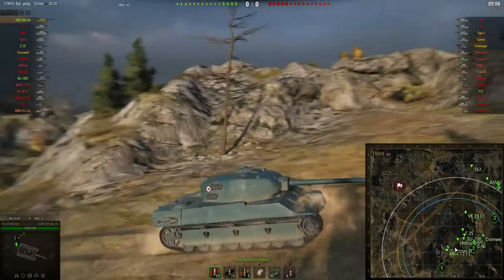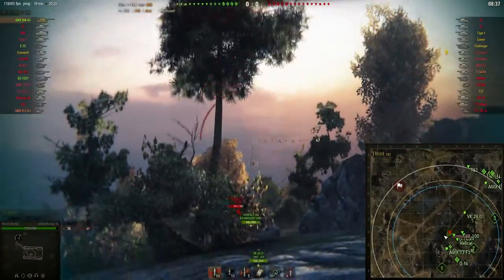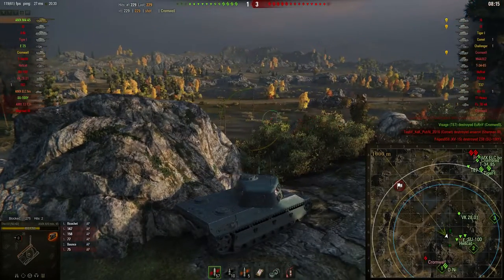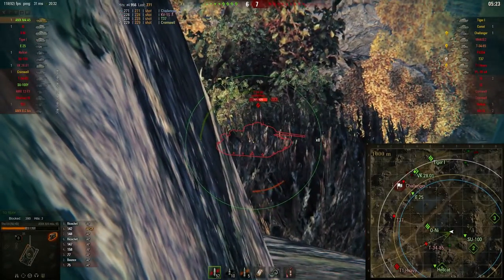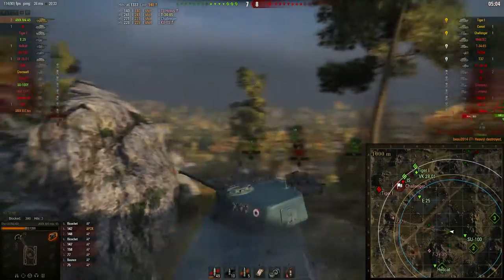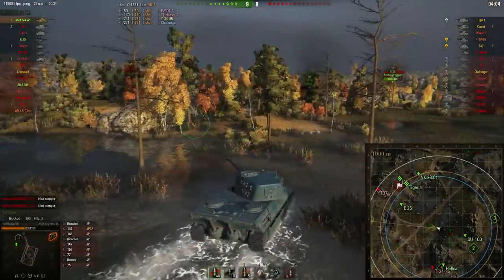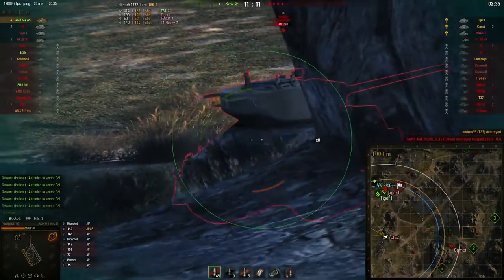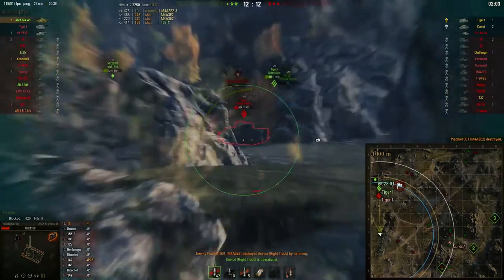World of Tanks - Unfortunate Defeat: AMX M4 45 bombs it round, again!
Hey Guys!
I have to make myself a new intro and outro. I lost allmost all my old video data, that's unfortunate... I make new ones when I have a good idea and when I have the time to make them.
For now, enjoy the video!

  I occasionally livestream so check it out!